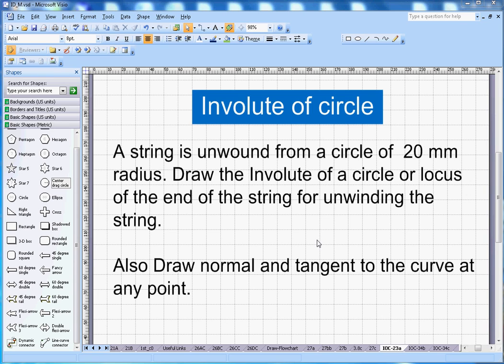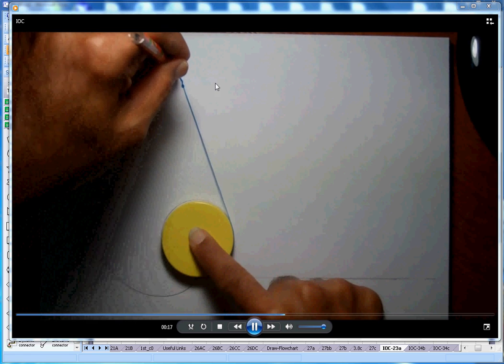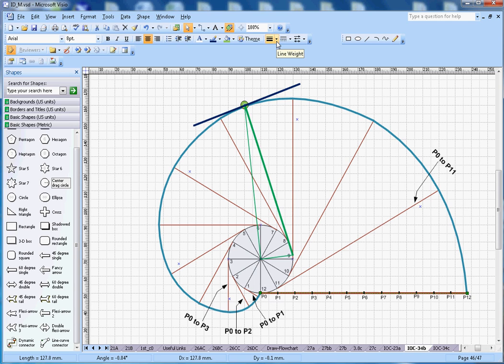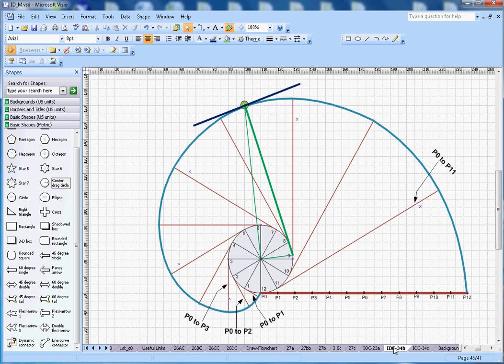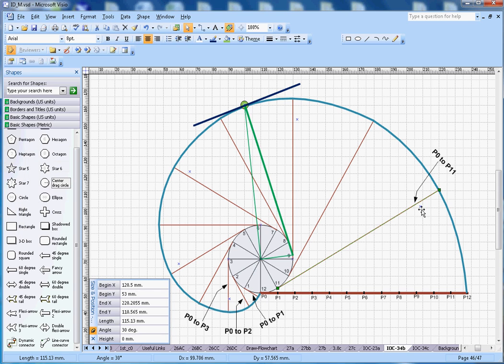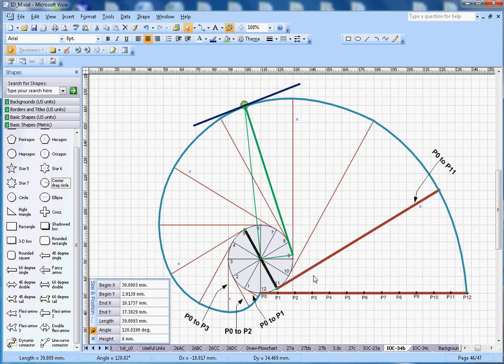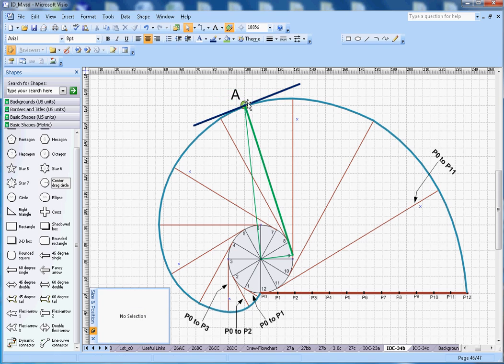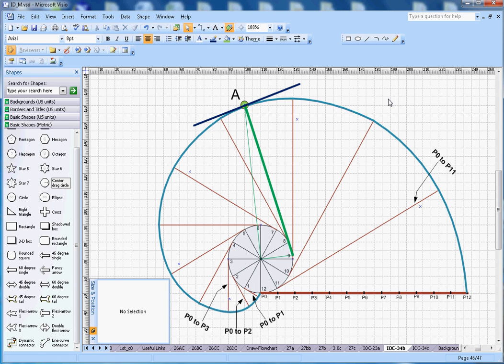Involute of a circle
Engineering Drawing - Involute of a circle